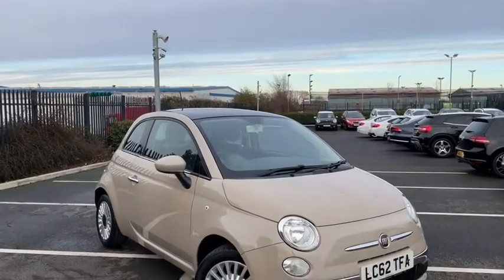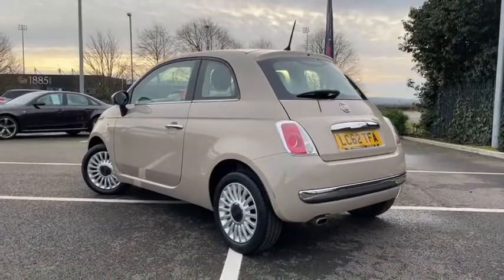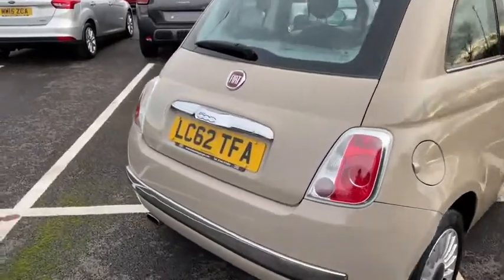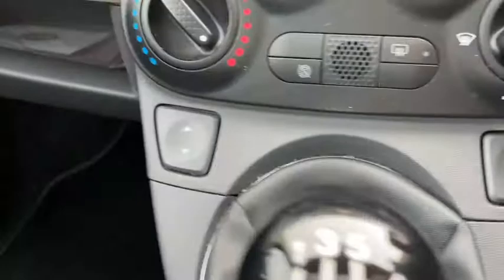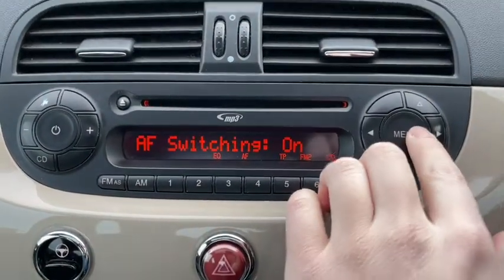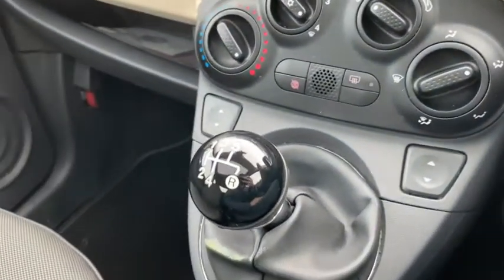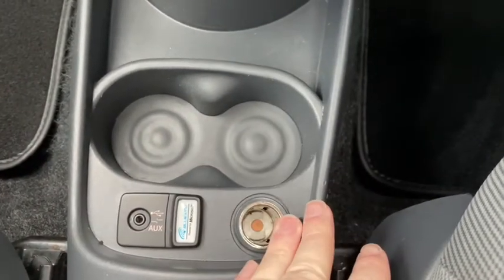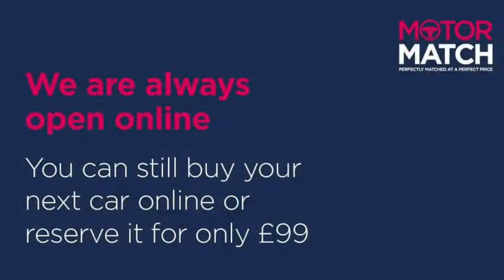Used 2013 Fiat 500 1.2 Lounge Video Tour - Motor Match Chester